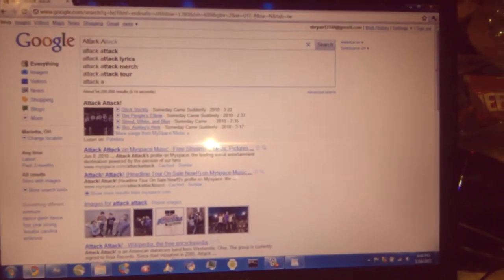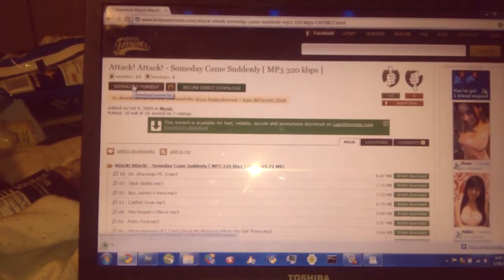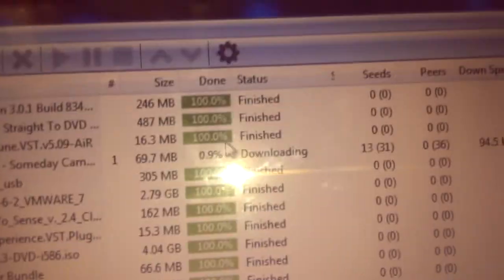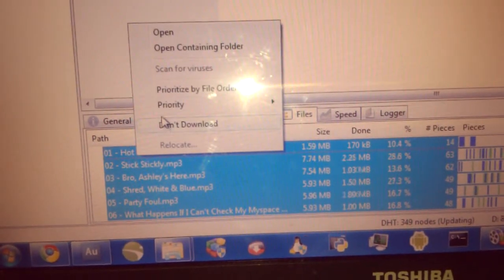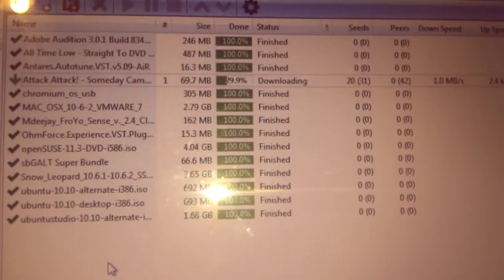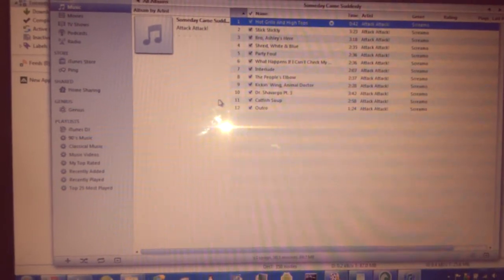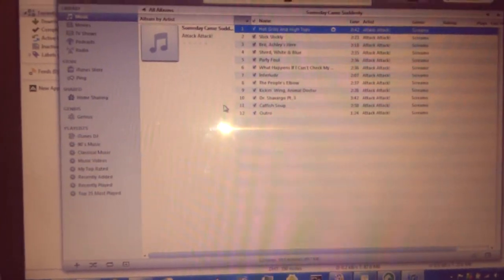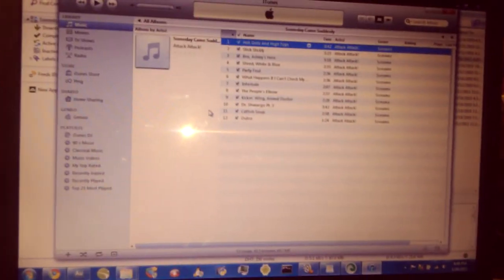How to Download Songs From BitTorrent and Add Them to iTunes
Just a quick "how to" video I made for my friend.